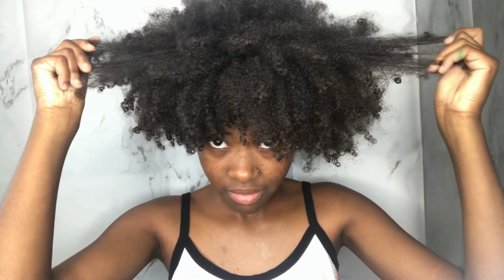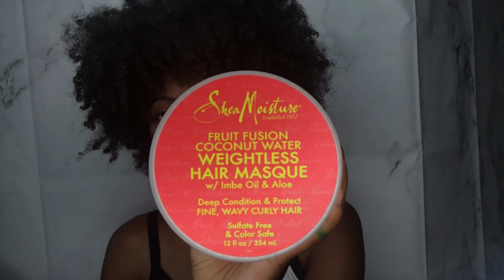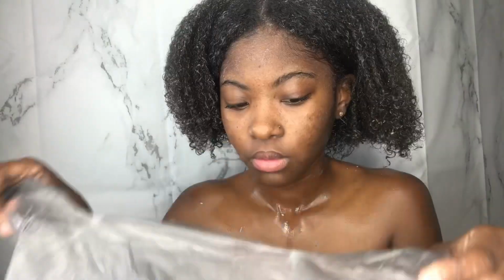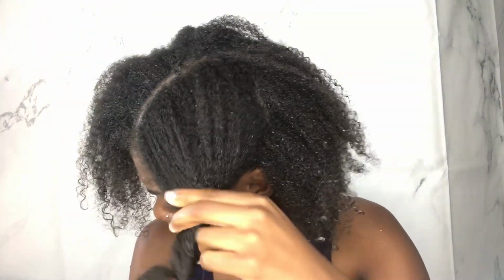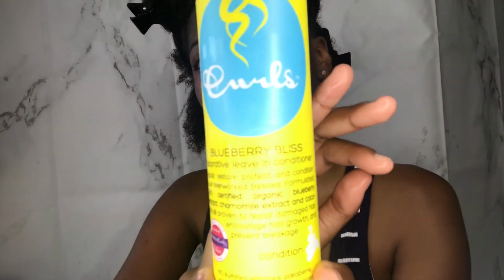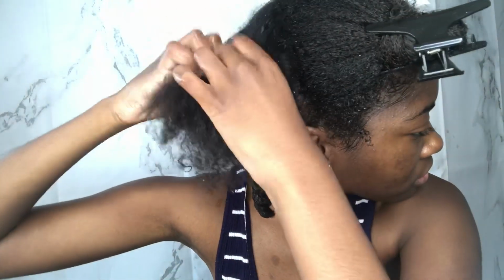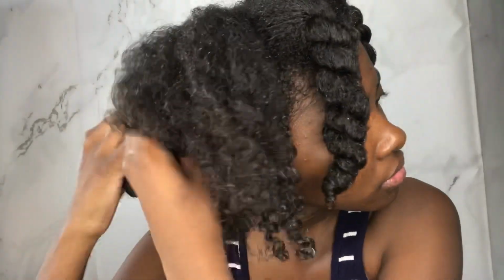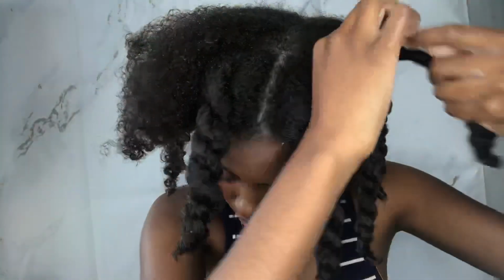How to Detangle & Add Moisture to Dry 4c Hair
Welcome backkk! Y’all should be so proud of my consistency for making these videos lol, But I get a lot of backlash from people in my comments about my hair not being 4c but clearly it is and most people saying this don’t watch all my videos but I wanted to show you guys my routine on how I detangle and add moisture to my hair